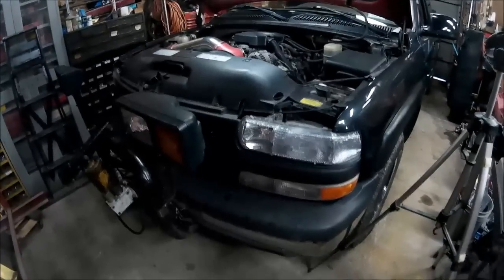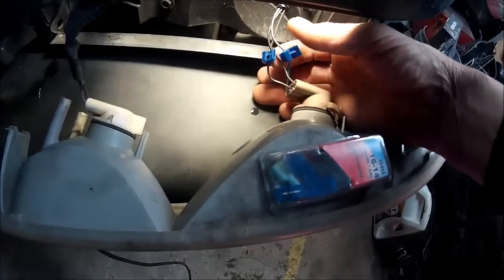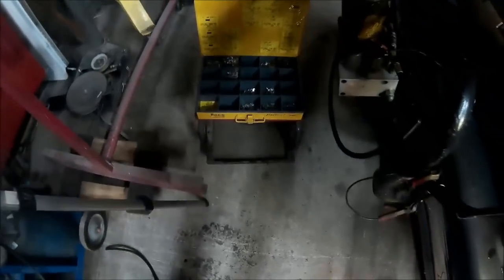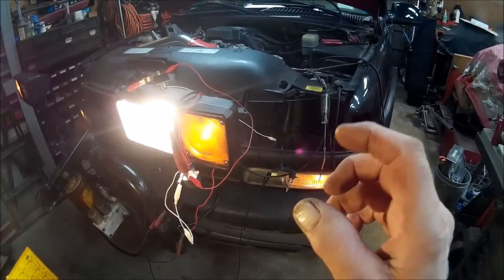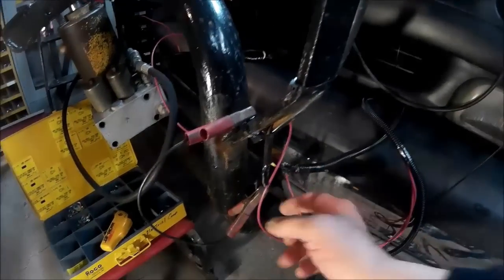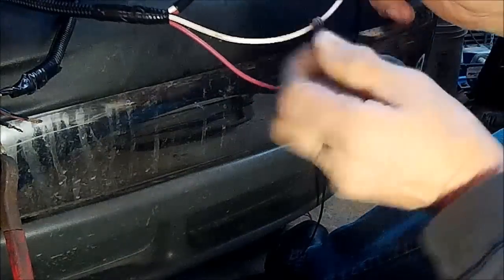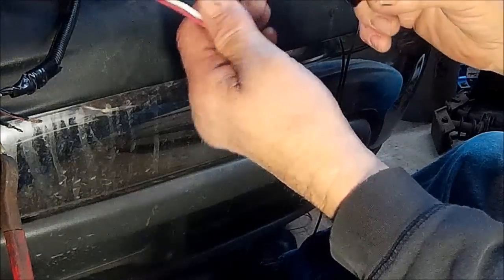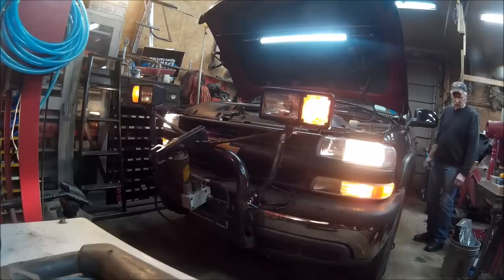Plow Lights 101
The rebuild on the plow is done, now it's time to wire the lights.